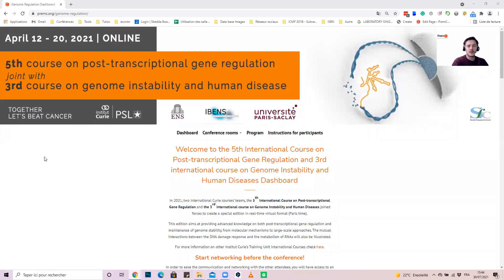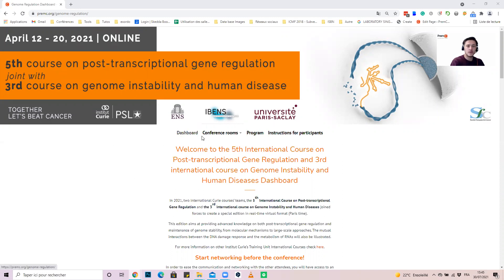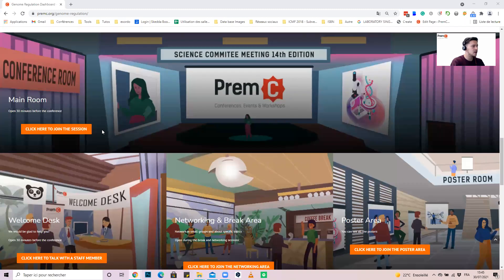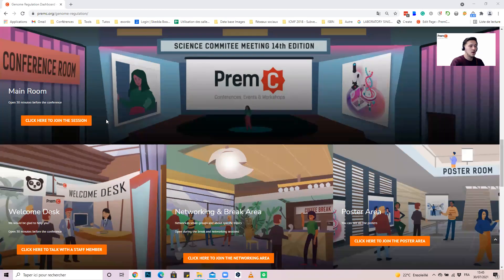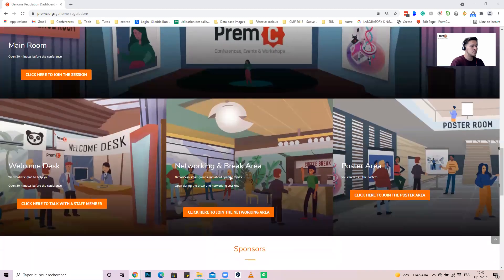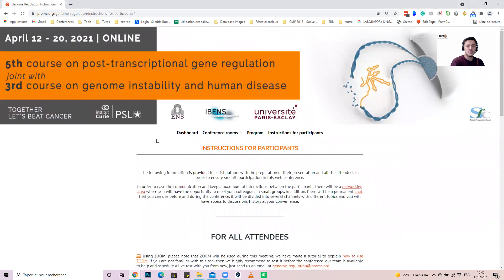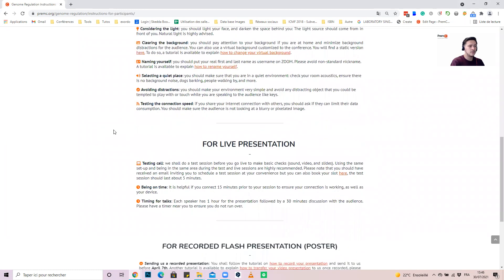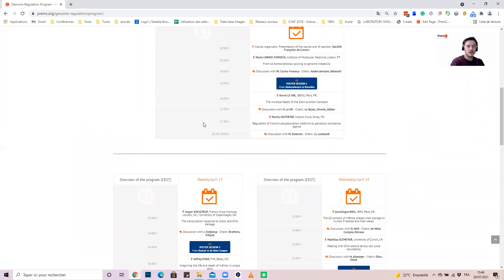Tutorial - Dashboard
Video explaining how to use the dashboard.